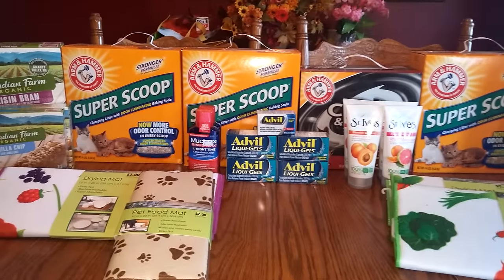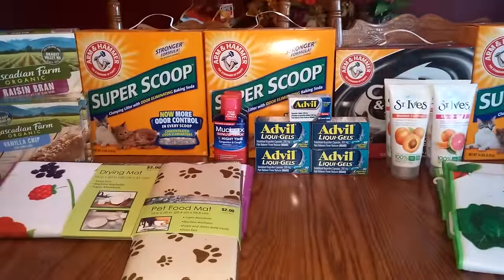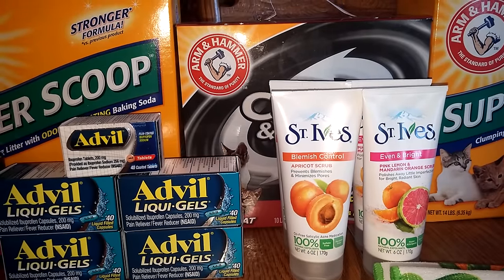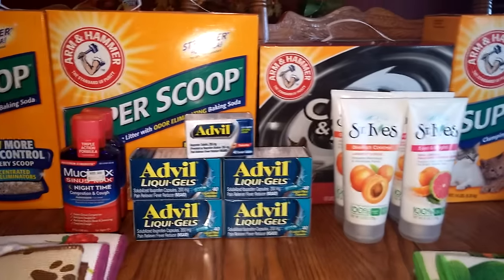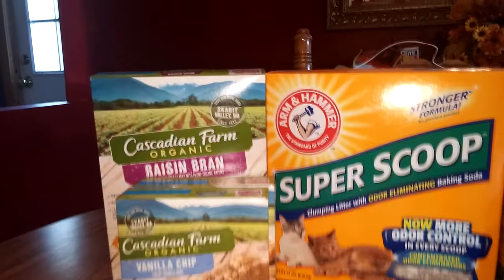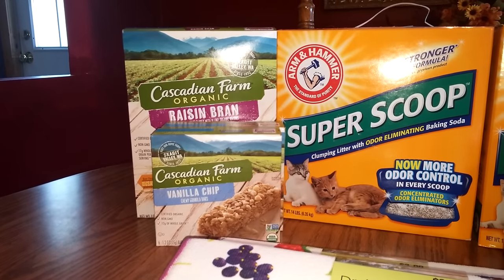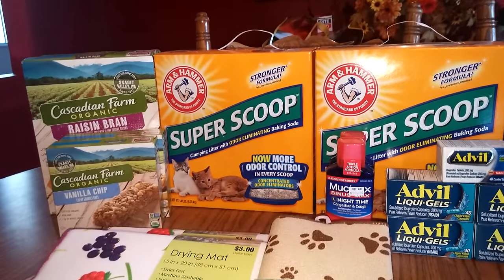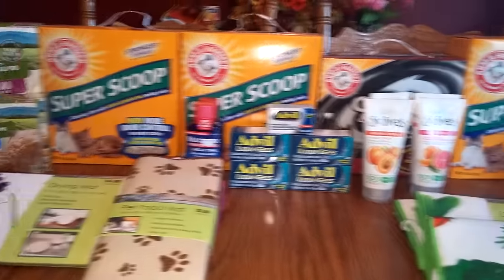Rite Aid Coupon Haul 9/5/2016